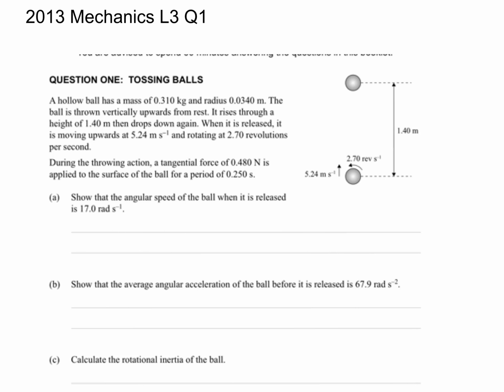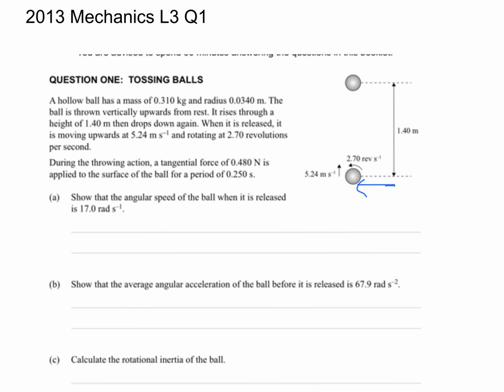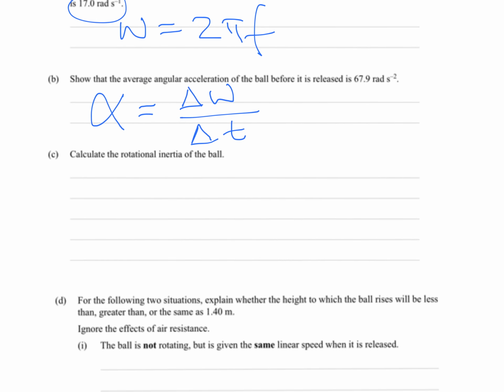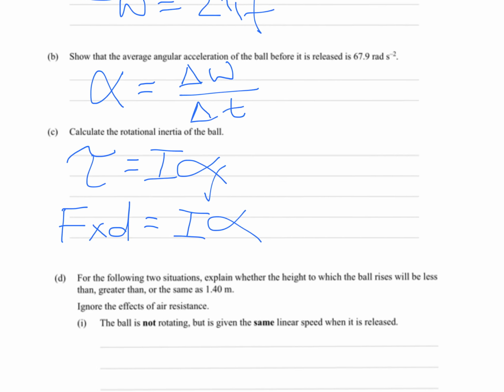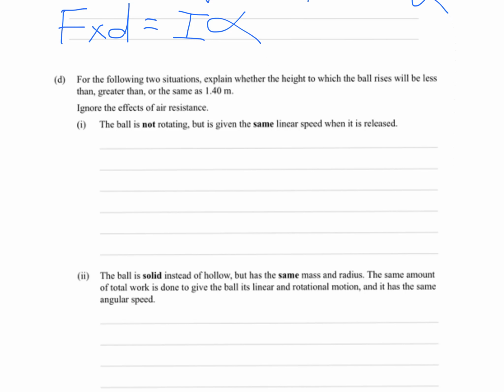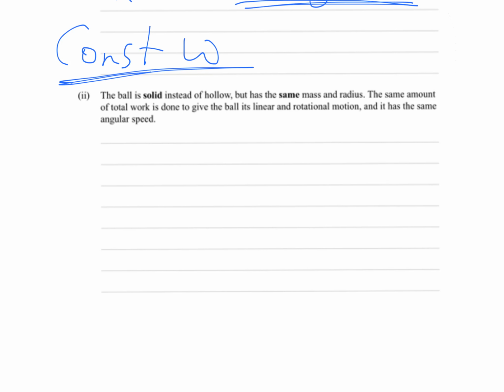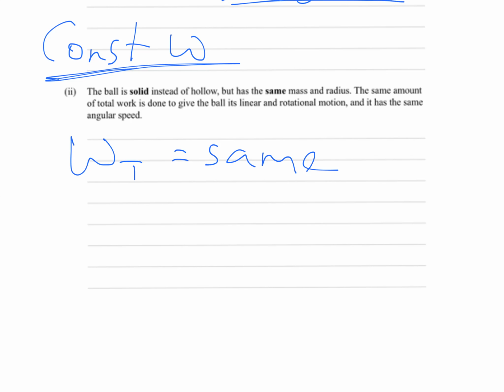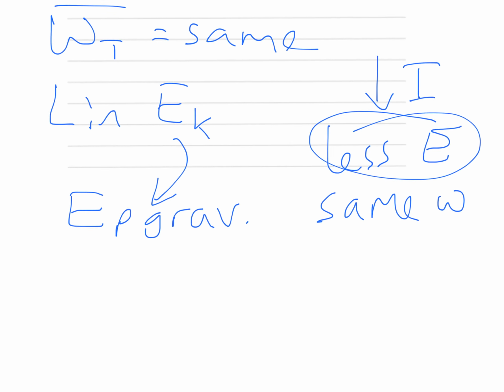2013 Level 3 Mechanics Q1